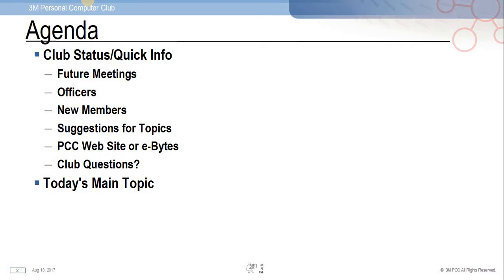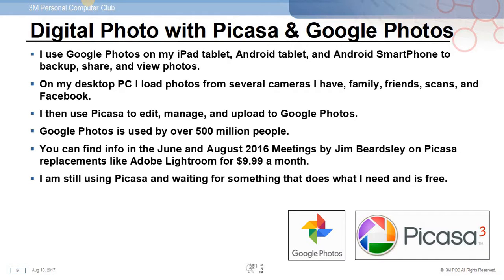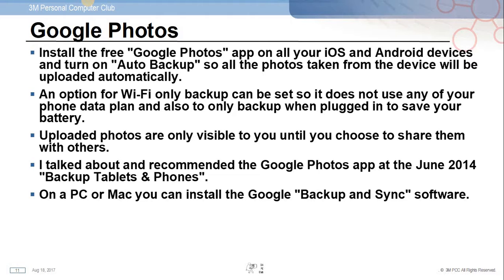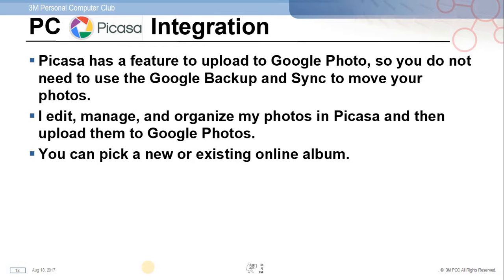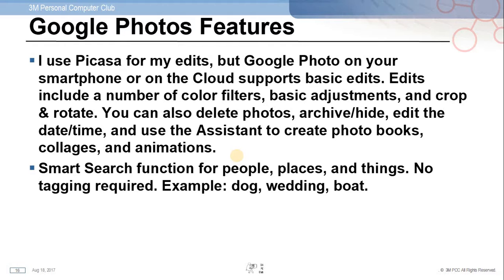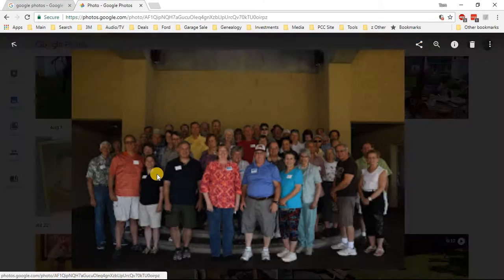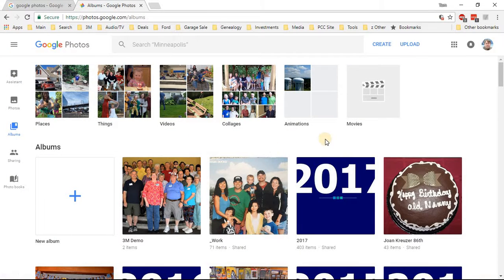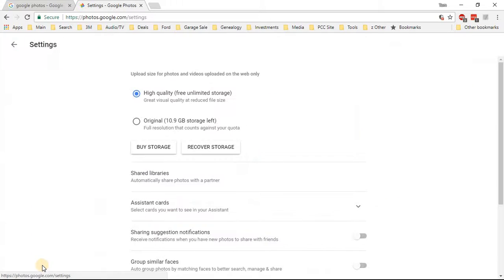PCC Meeting August 18, 2017 - Digital Photo with Picasa and Google Photos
Digital Photo with Picasa and Google Photos by Tom Kreuzer
   * What can Google Photos do
   * Why I still use Picasa on the PC